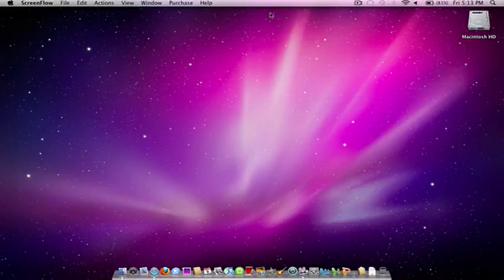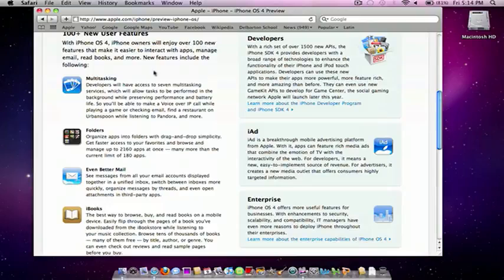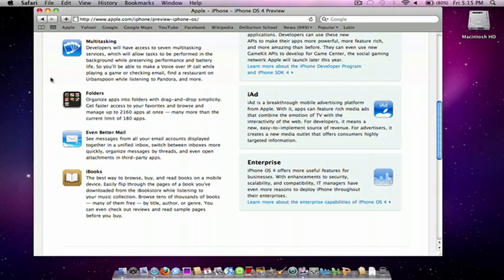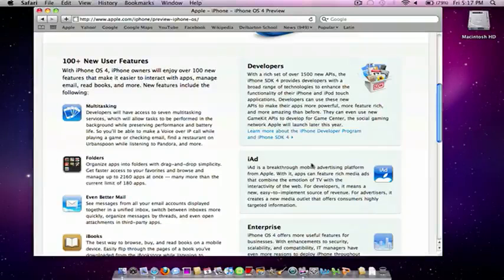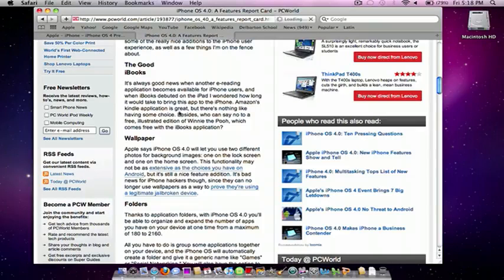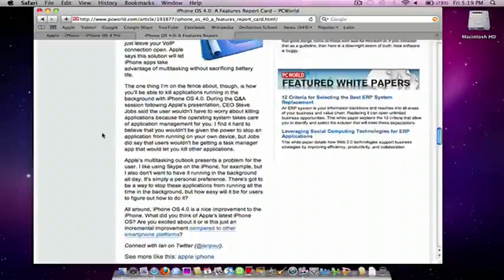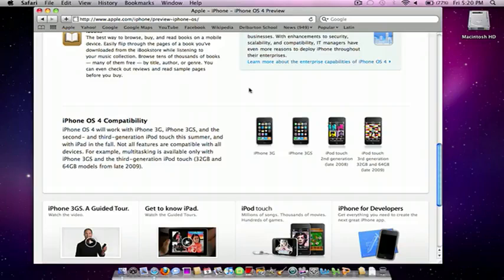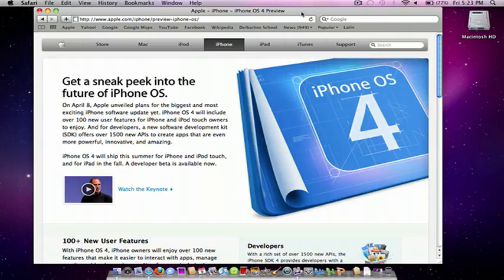iPhone OS 4.0 Jailbreak, Review & Features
Iphone OS 4.0 is worth getting? ...